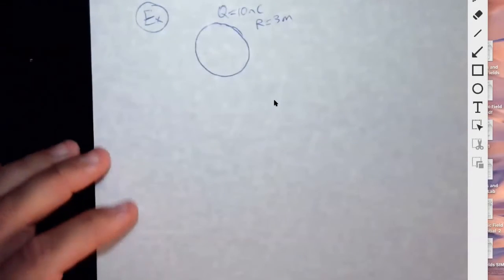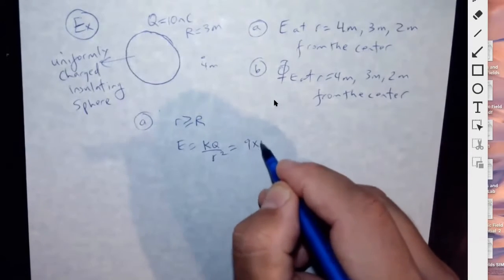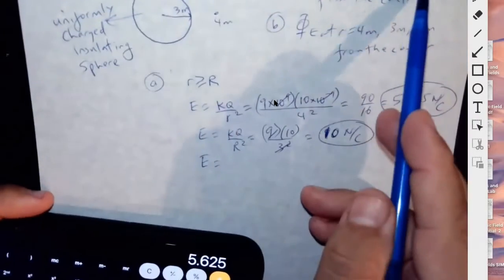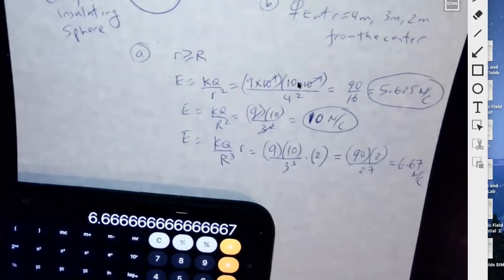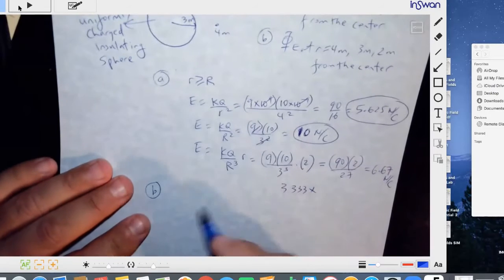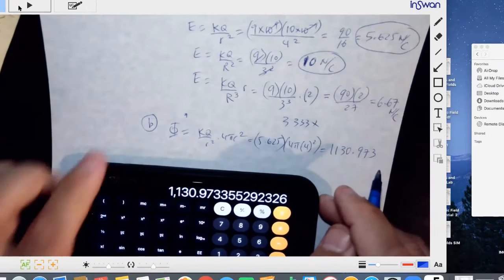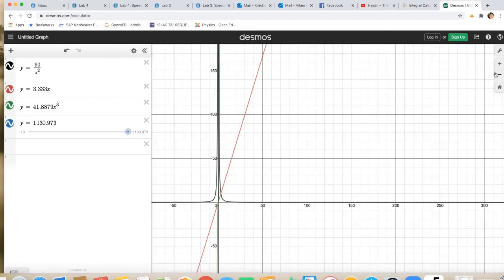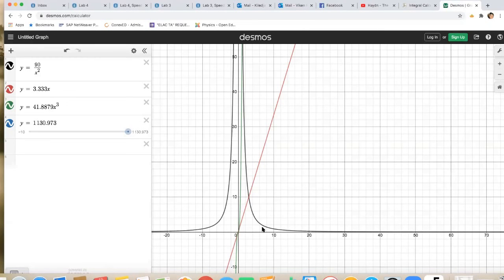Gauss' Law Spherical Symmetry Example 1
This video shows how to compute the Electric Field and Flux outside and inside a Spherical Charge whether it is a conducting sphere or insulating sphere of uniform charge distribution.